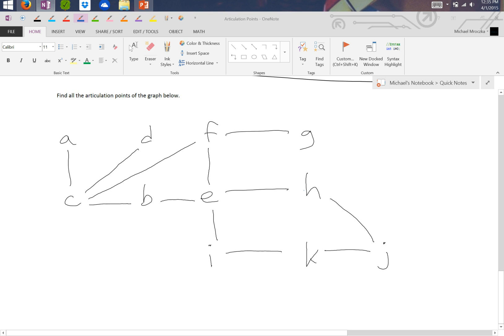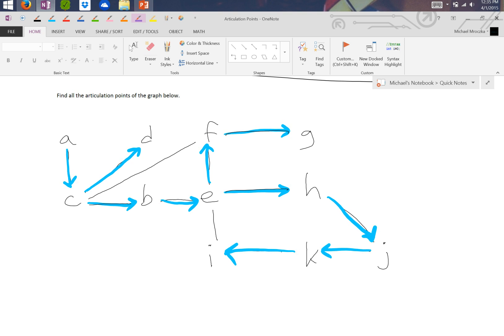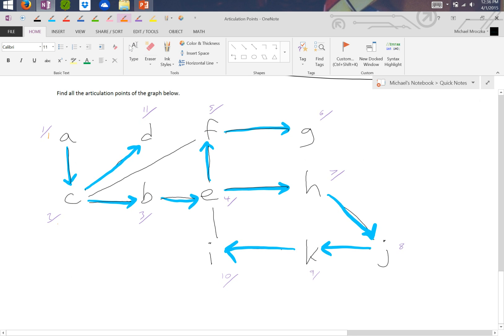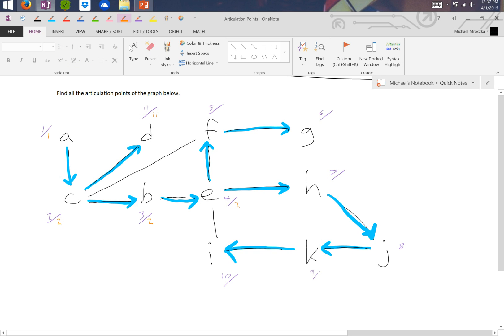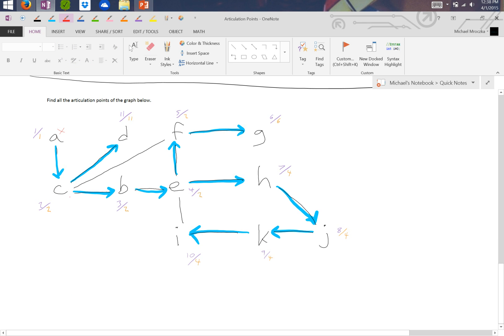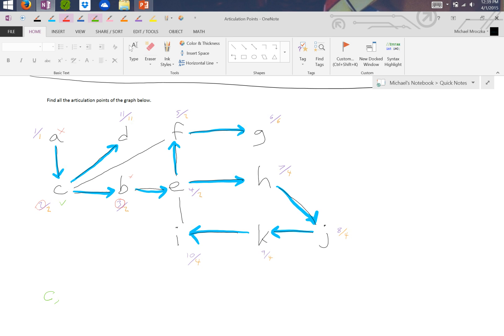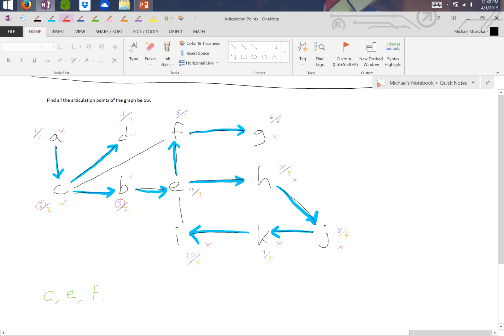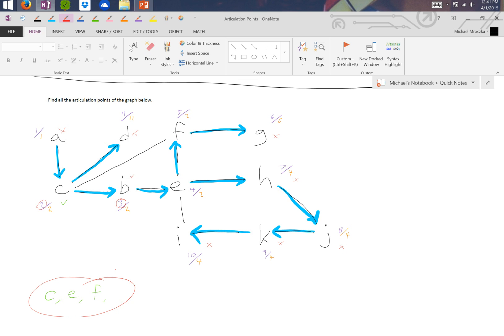Articulation Points - Harder Example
*NOTE* None of my videos contain working code on implementing their topics. They are just designed to teach you about the topics and help prepare you for an exam on the topic by explaining the theory behind each one.